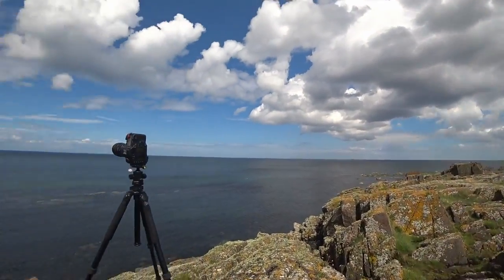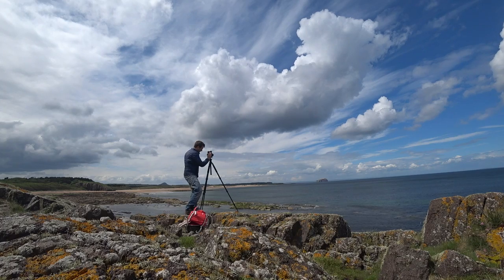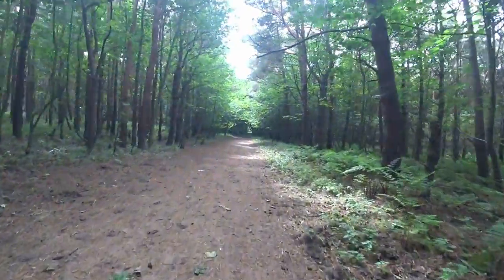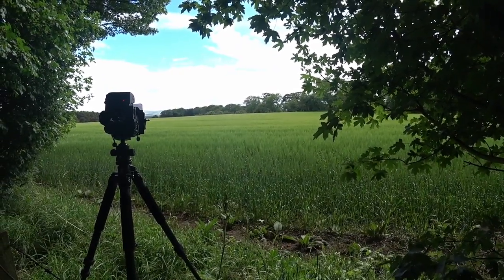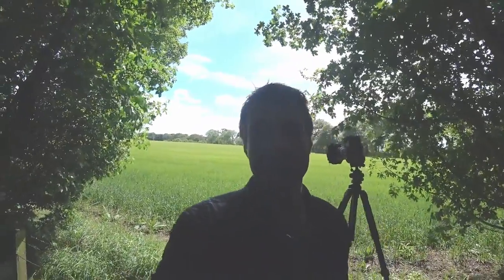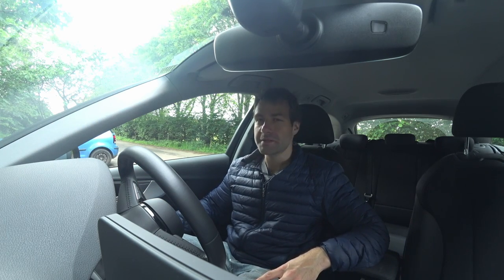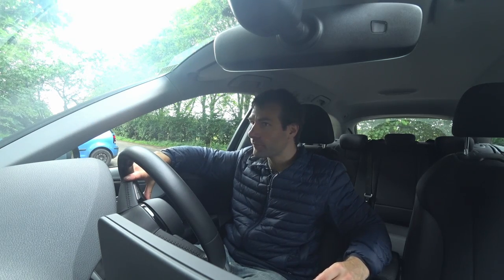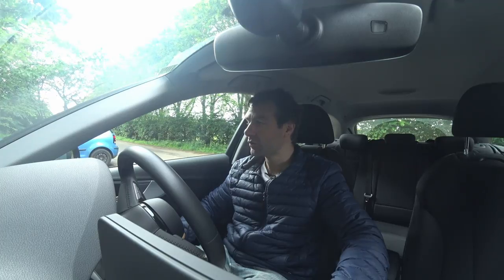Exploring East Lothian - Scotland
Join me as I take my camera and explore the coastline of East Lothian.